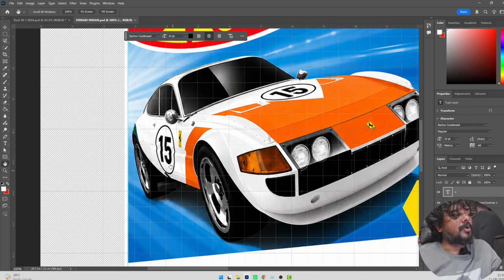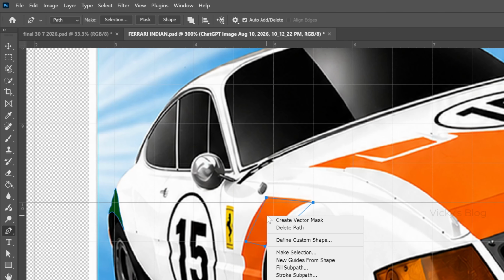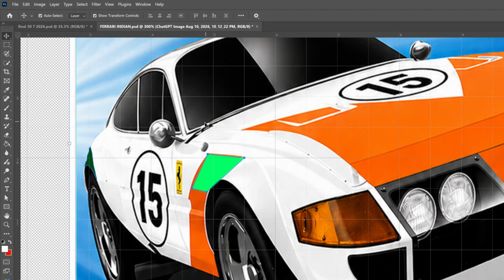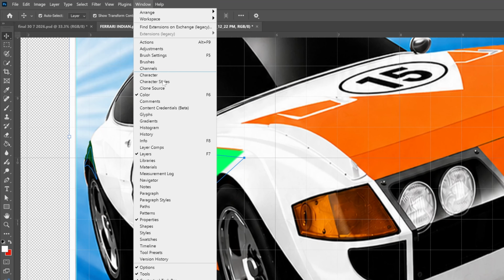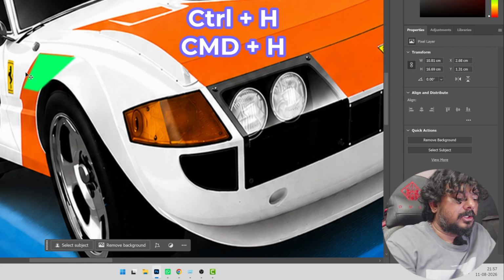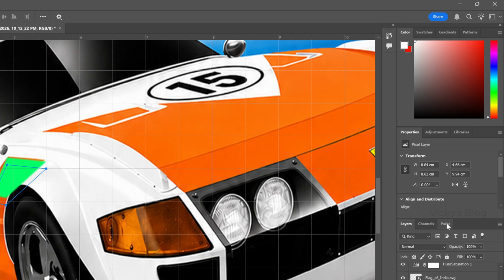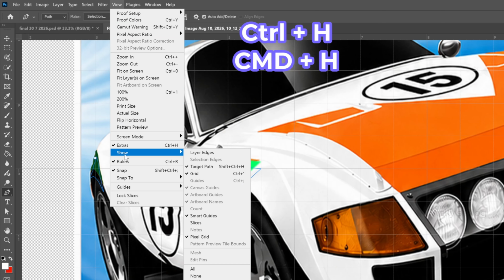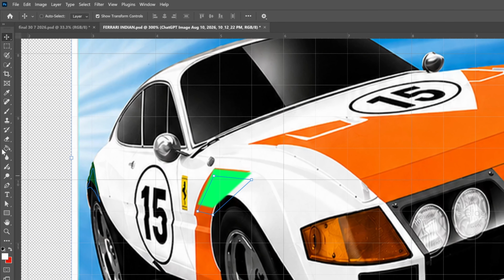How to Hide Selection & Pen Tool Path Lines in Photoshop (Quick Tip)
Are vector paths, pen tool lines, or selection edges cluttering your Photoshop canvas while you are trying to view your artwork? In this quick tutorial, I will show you how to easily show or hide paths in Adobe Photoshop using the simple Ctrl + H (Cmd + H on Mac) shortcut!

We will also cover how to customize your View - Extras settings so that pressing Ctrl + H hides only your paths without turning off your guides or grids, as well as how to fix the shortcut if it isn't toggling paths properly.